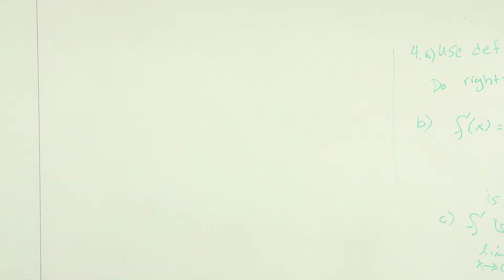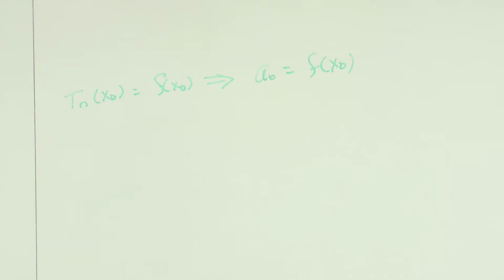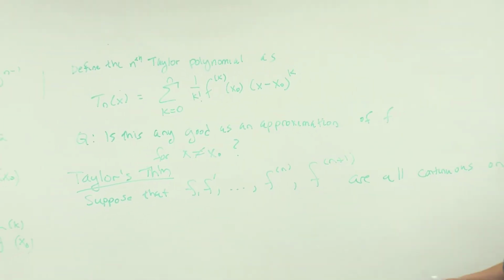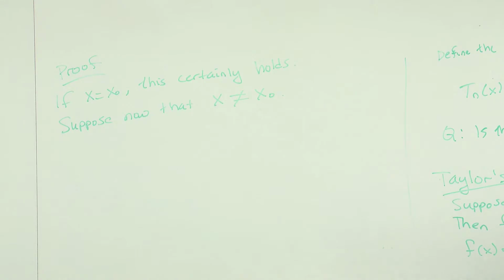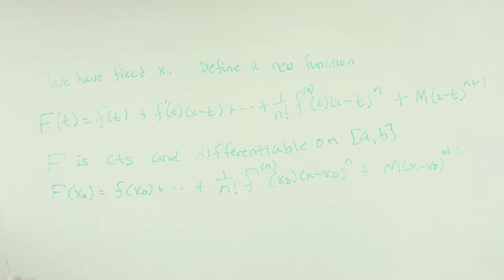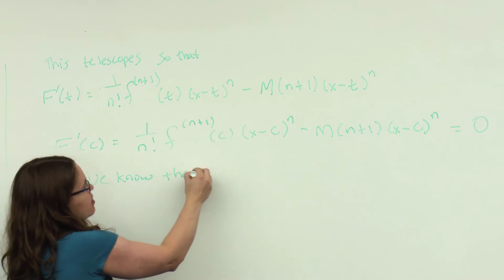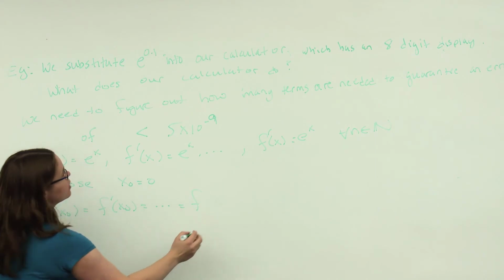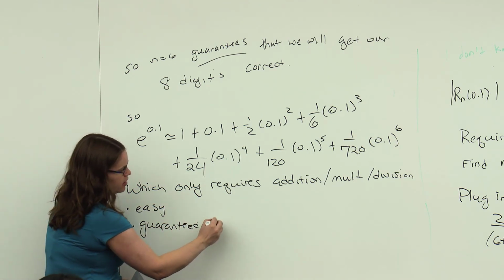Introductory Mathematical Analysis - Taylor's Theorem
This is a lecture on "Taylor's Theorem" given as a part of Brittany Hamfeldt's class Math 480: Introductory Mathematical Analysis at New Jersey Institute of Technology.